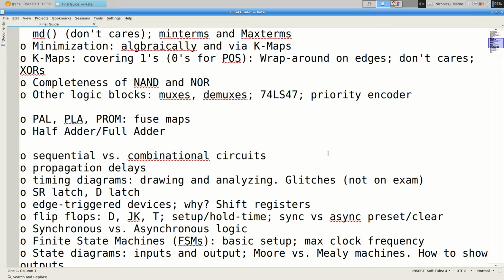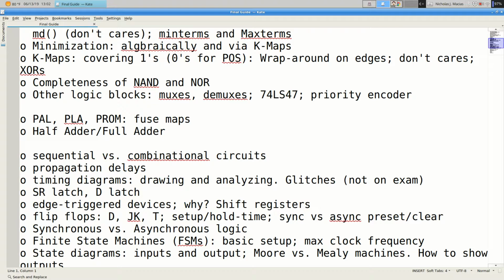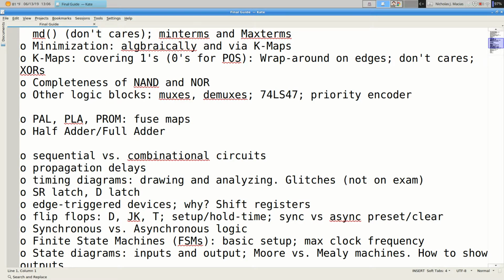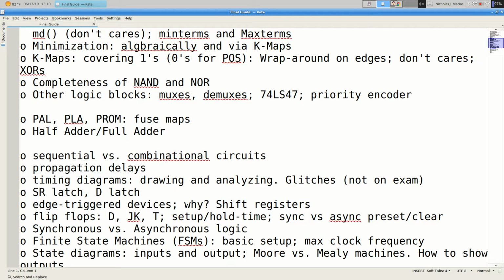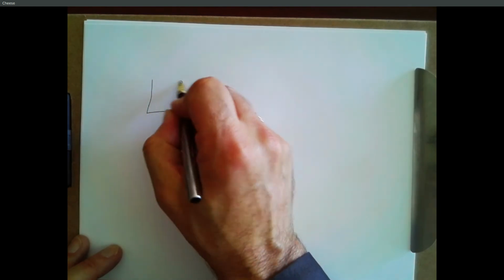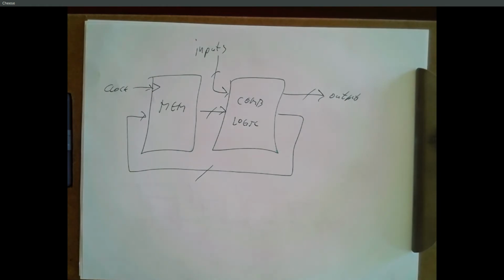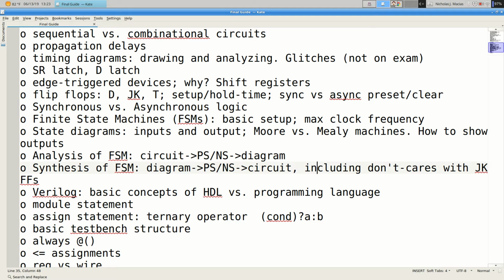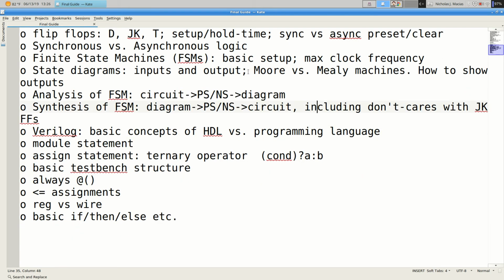ENGR 250 20190613 Pt 2